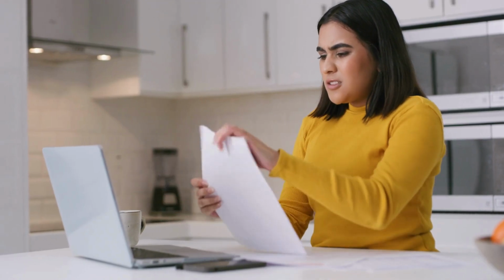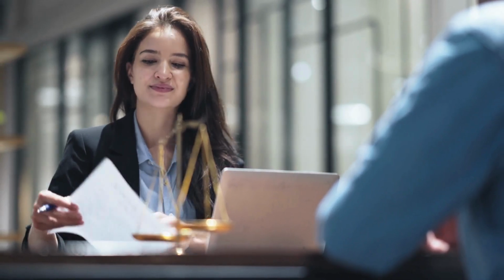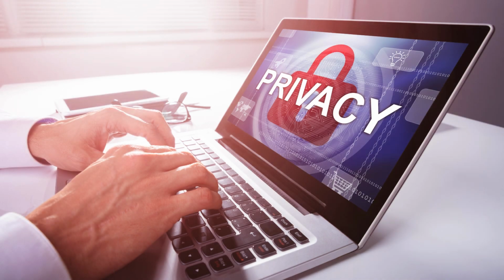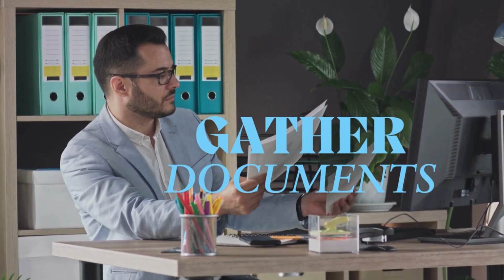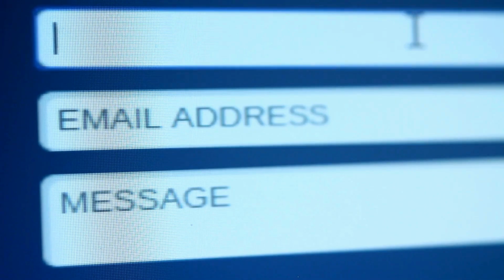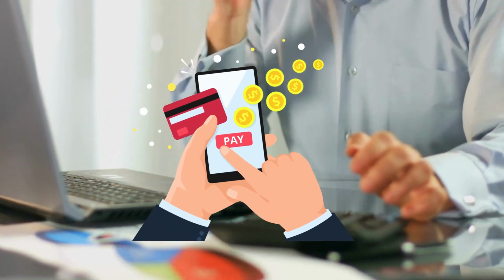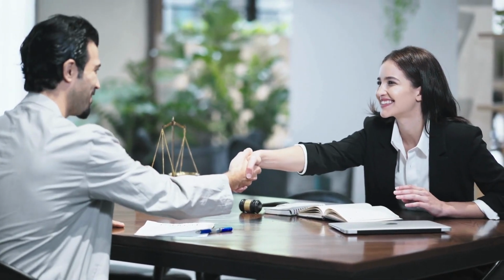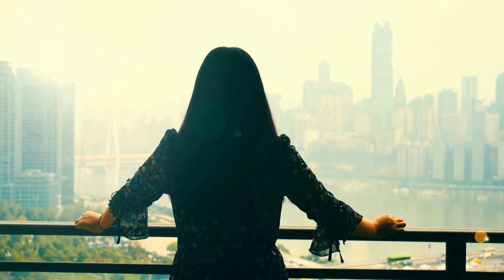How to File Chapter 7 Bankruptcy Without Lawyer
Are you buried under a mountain of debt? Feeling overwhelmed and hopeless? Chapter 7 bankruptcy could be your financial lifeline. And the best part? You can do it yourself, online!

In this video, we'll guide you through the entire process of filing Chapter 7 bankruptcy without hiring a lawyer.

Here's what you'll learn:

What is Chapter 7 Bankruptcy?
A simple explanation of how it works.
What types of debt can be discharged.
The impact on your credit score.
Is Online Bankruptcy Right for You?
The pros and cons of DIY bankruptcy.
When to consider hiring an attorney.
Step-by-Step Guide to Online Filing:
Choosing a reputable online bankruptcy service.
Gathering necessary documents.
Completing bankruptcy forms.
E-filing your petition.
Preparing for the 341 Meeting of Creditors.
Common Mistakes to Avoid:
Tips for a smooth filing process.
How to handle potential challenges.
Remember, while online bankruptcy offers convenience and cost-effectiveness, it's crucial to approach the process with care and attention to detail.

Take control of your financial future and break free from debt.